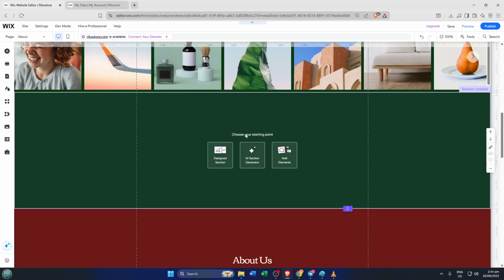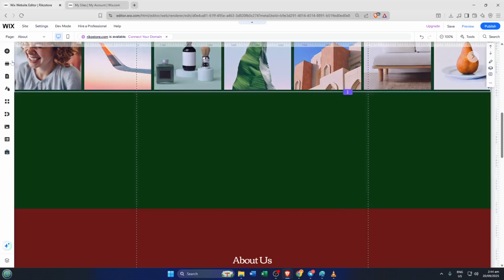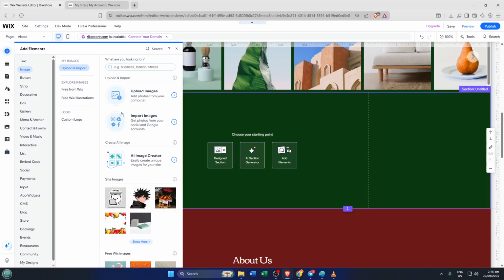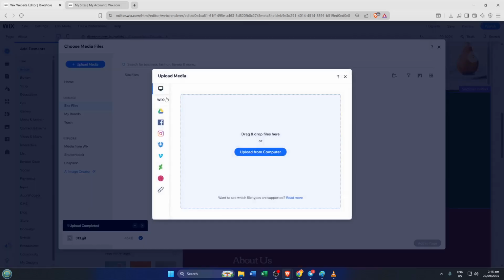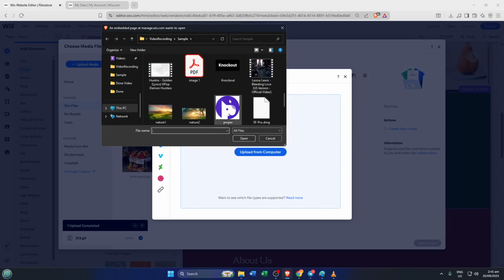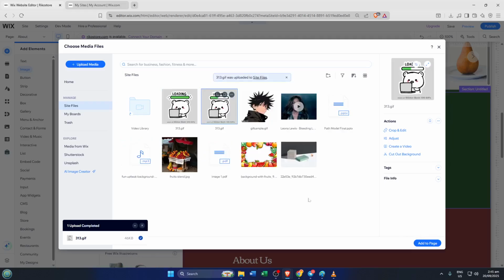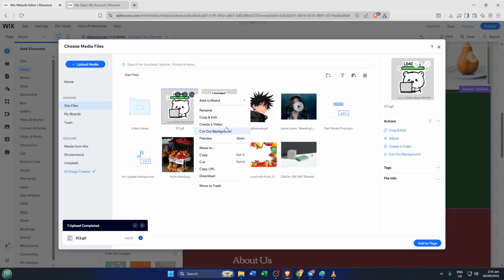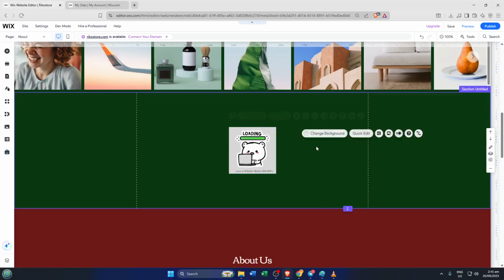How To Add Gif On Wix Website (Working Method)